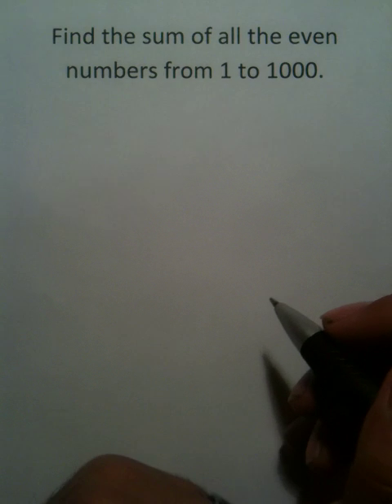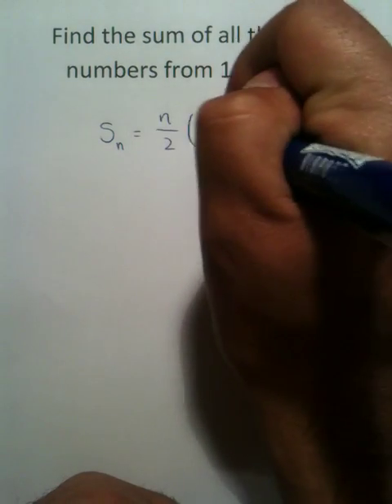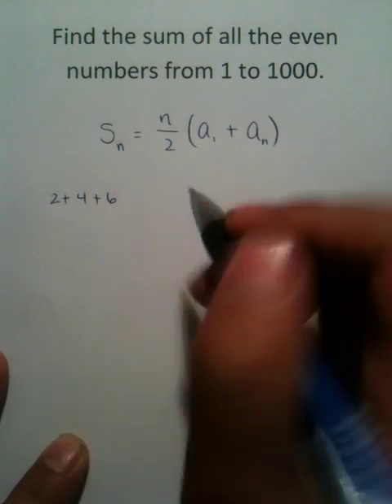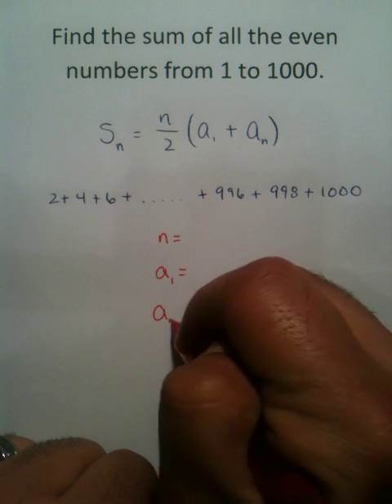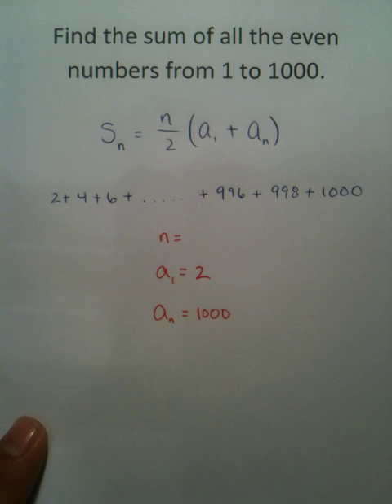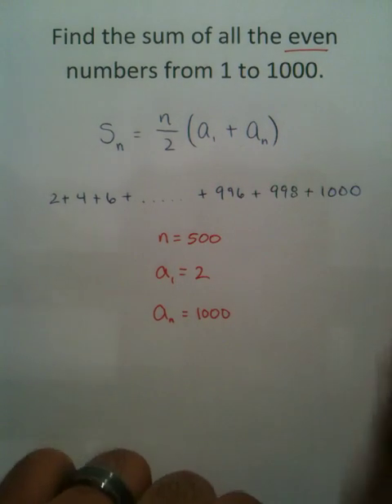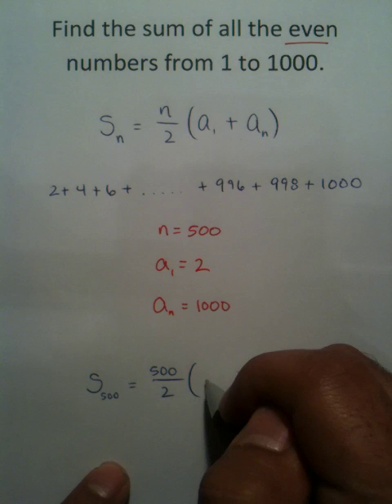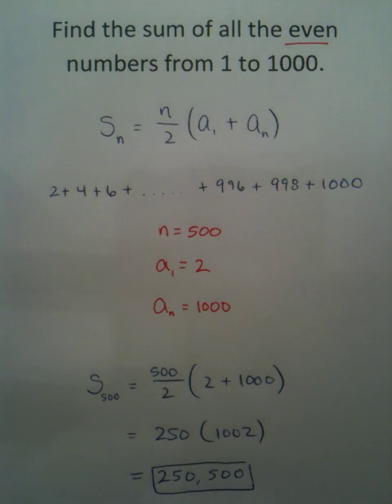Moya Math Algebra 2 (Calculating Arithmetic Series).MOV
How to find the sum of a arithmetic series.  This word problem is what I use to help my students prepare for the SAT.  It's a good logic problem.